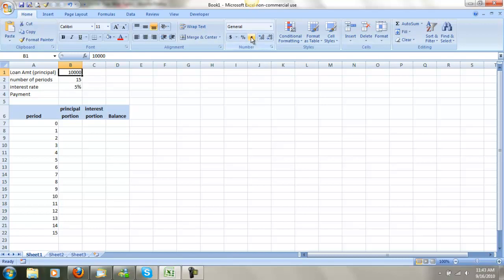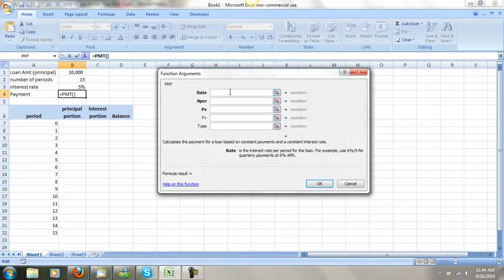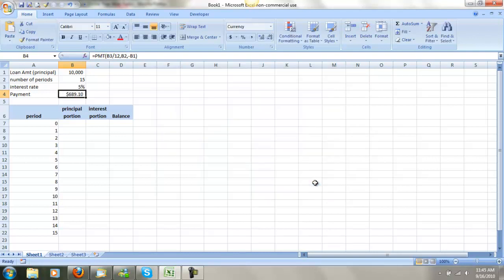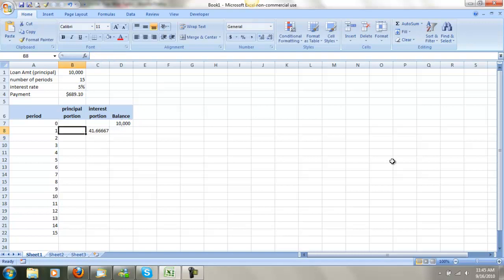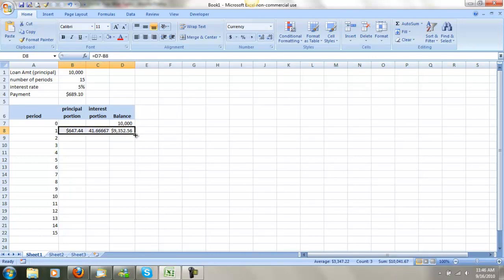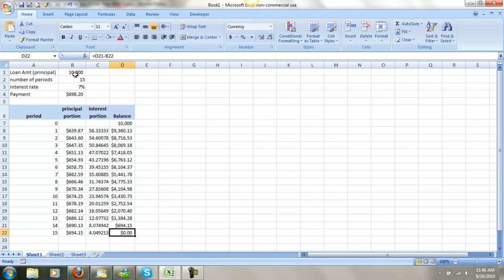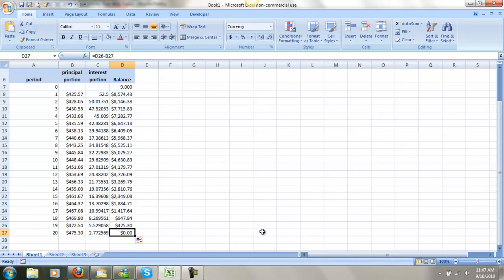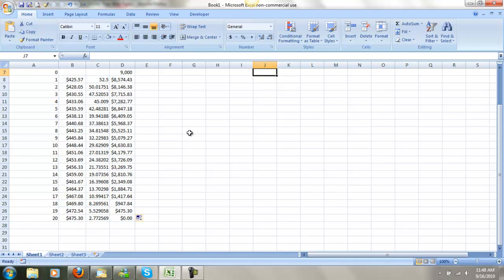No numbers in Excel formulas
Demonstrates how to reference cells so that no numbers are in formulas